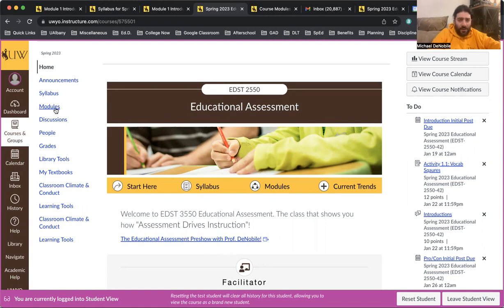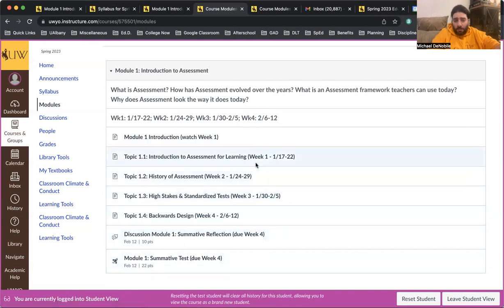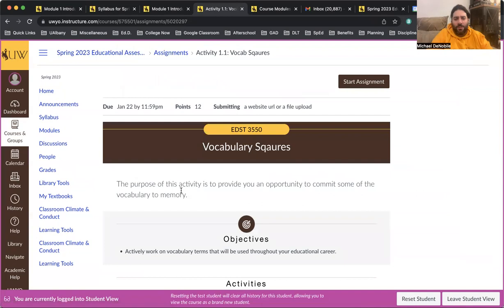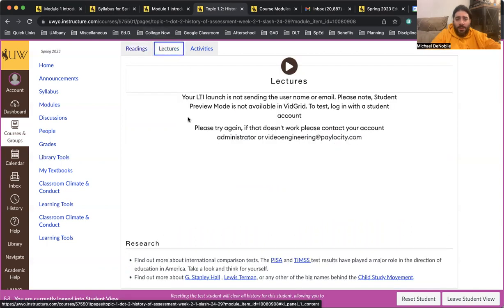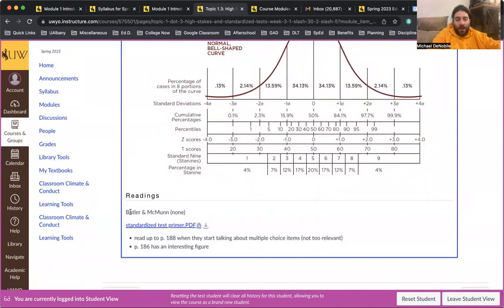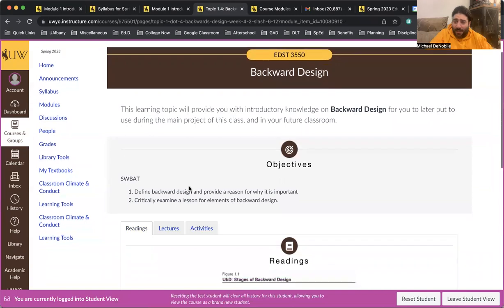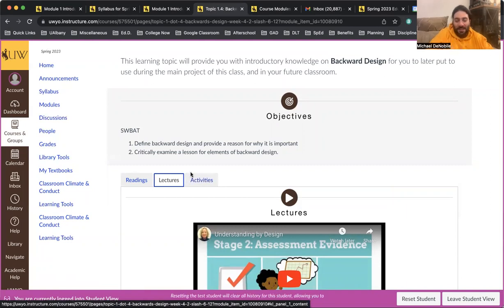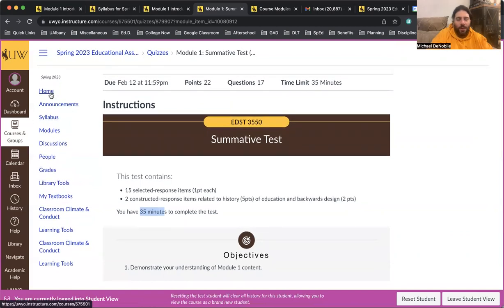Module 1 Overview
Michael DeNobile presents an overview of Module 1 of Educational Assessment EDST 3550 (Spring 2023)